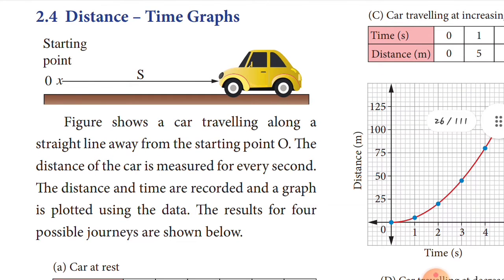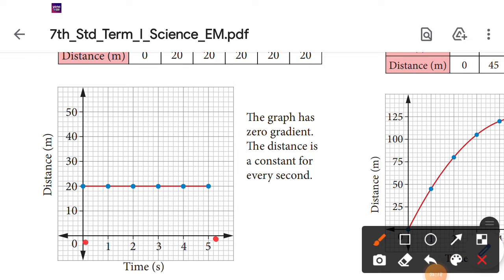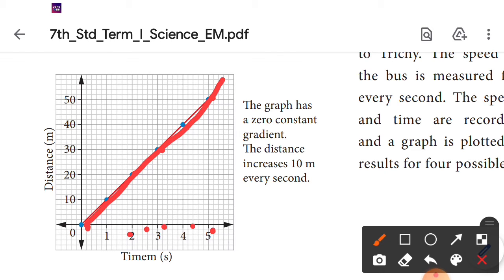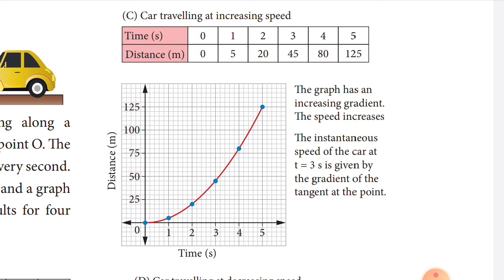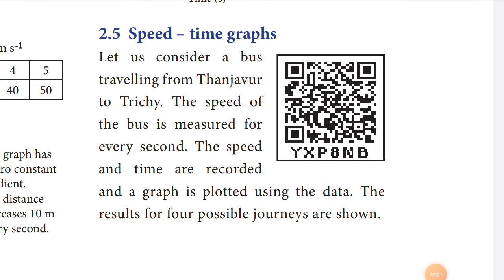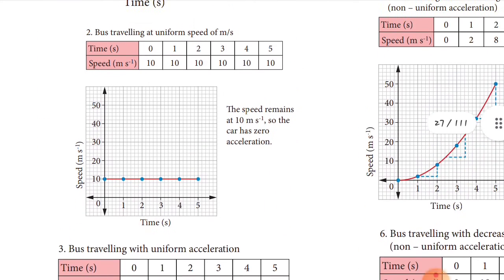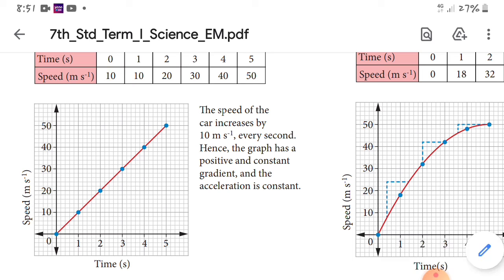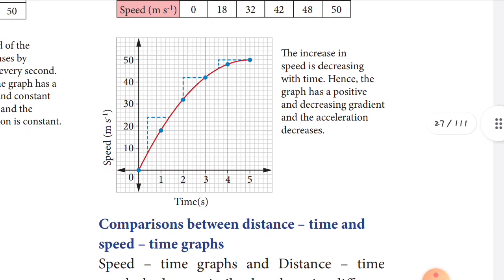Std:VII Science Unit:2 Force and Motion